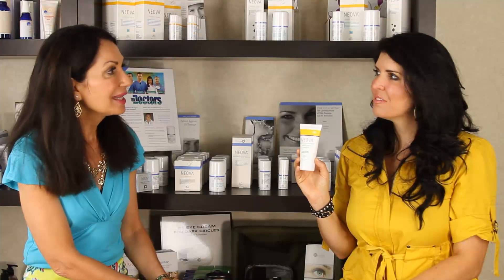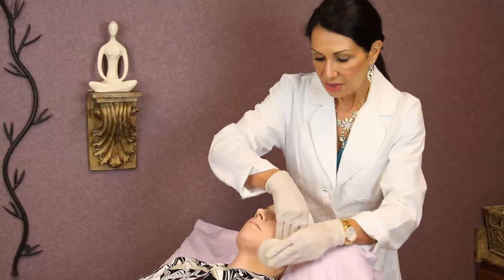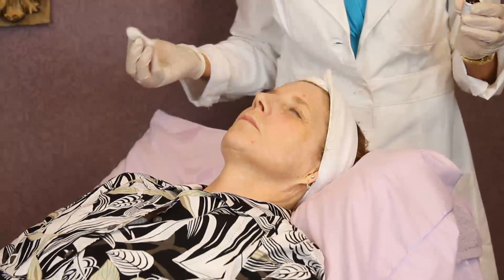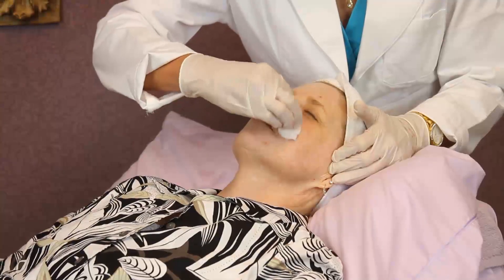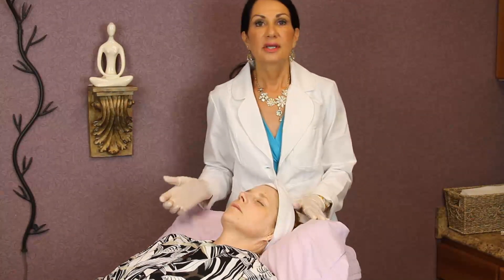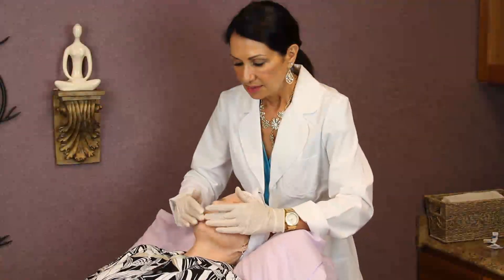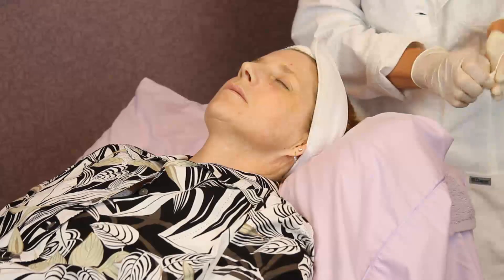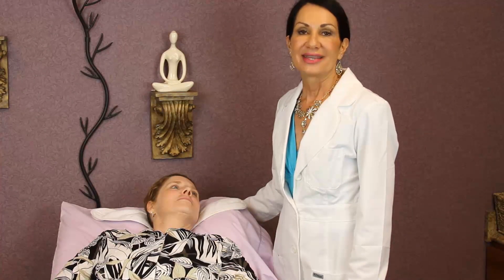Neova Renaissance Peel - Sharon Keating. BSN, NCMES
Demonstrate Neova peel with Total DNA Repair